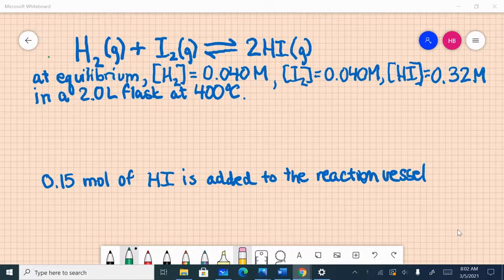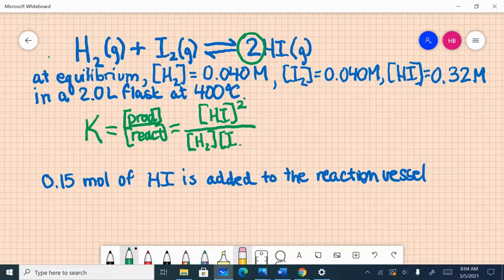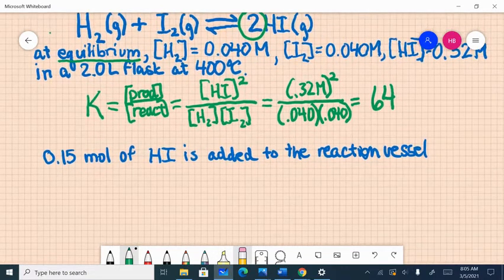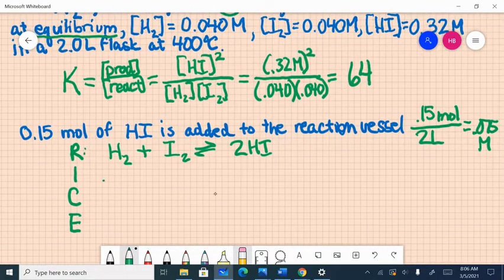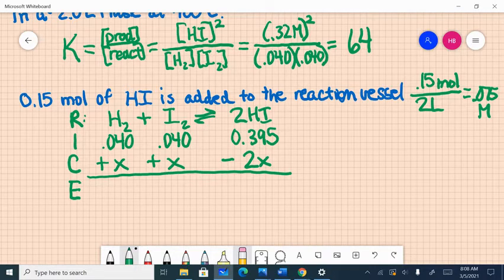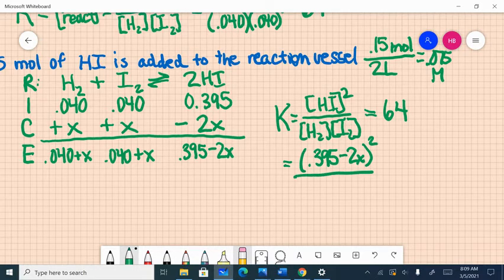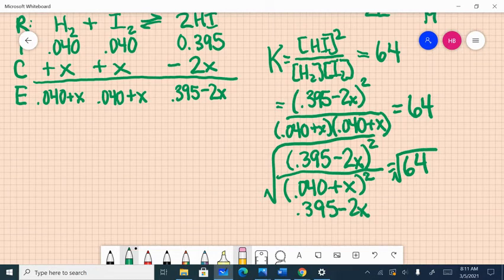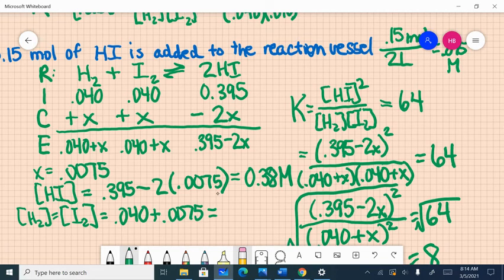Equilibrium ICE Chart with HI 2021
An equilibrium ICE chart problem with the production of HI from it's elements.